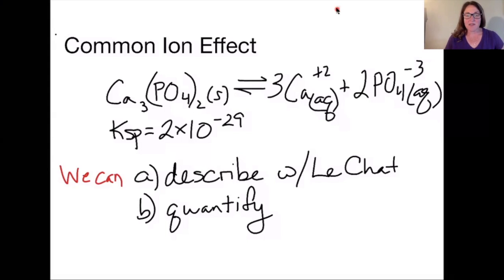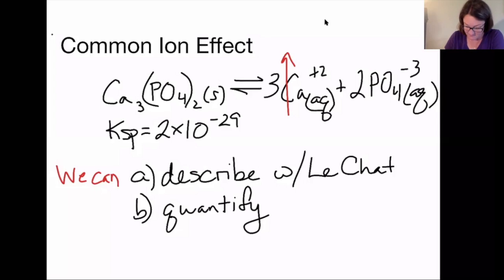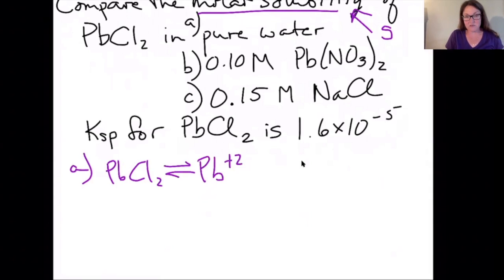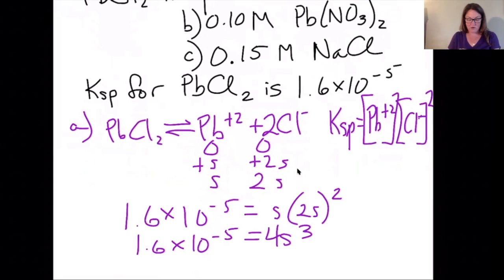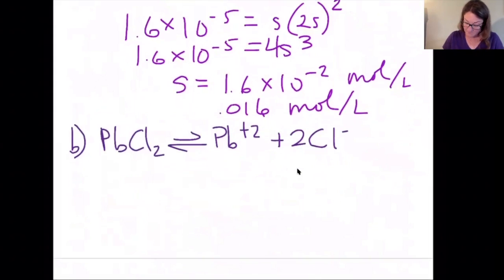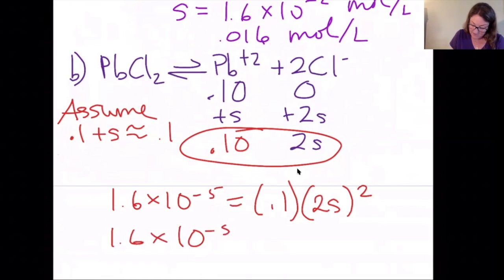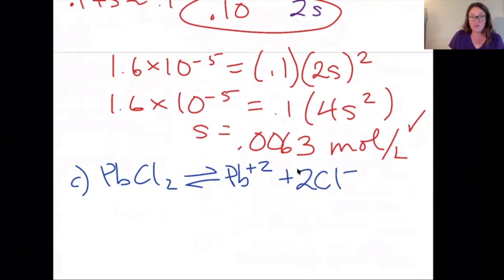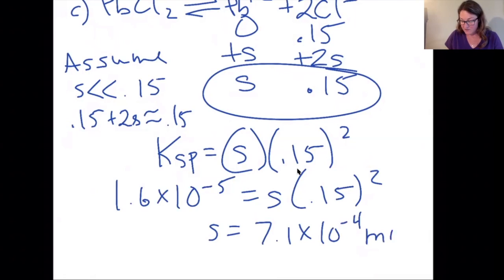Ksp- Common Ion Effect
How does solubility change when a common ion is present?